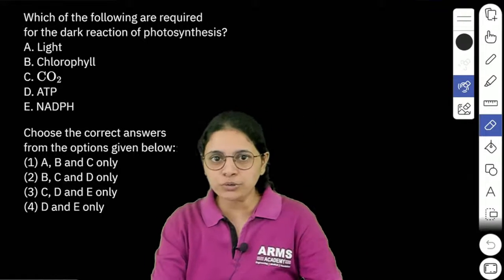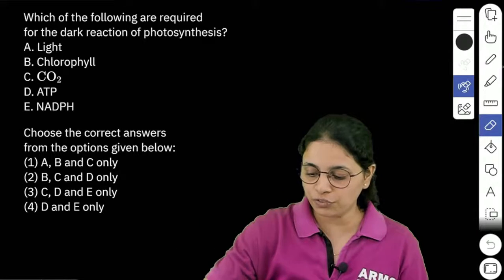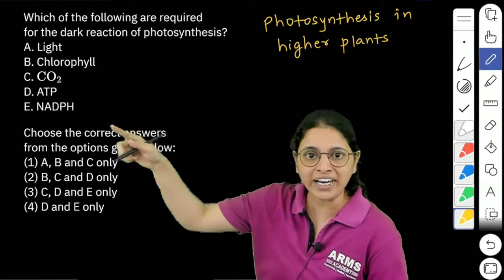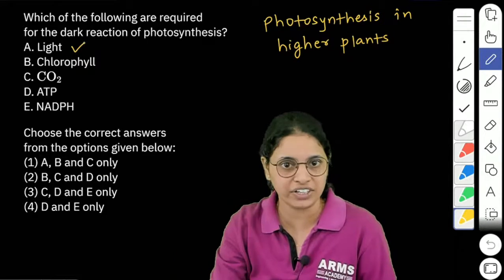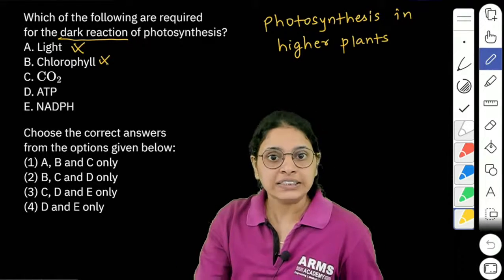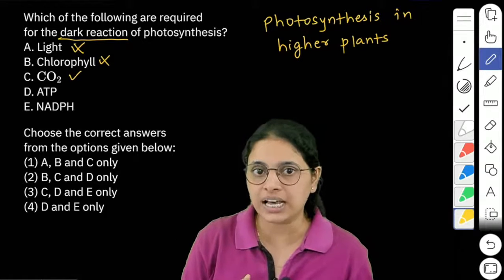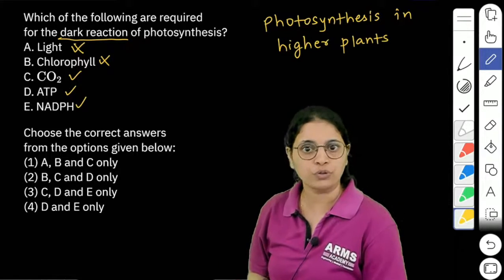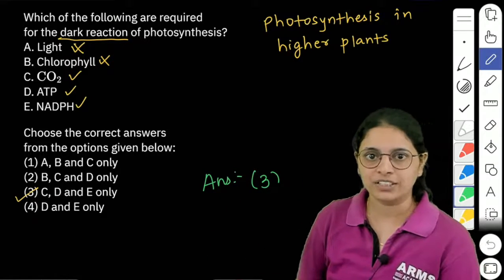NEET 2024 - Which of the following are required for the dark reaction of photosynthesis? A. Light B.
Which of the following are required
for the dark reaction of photosynthesis?
A. Light
B. Chlorophyll
C. CO2
D. ATP
E. NADPH
Choose the correct answers
from the options given below:
(1) A, B and C only
(2) B, C and D only
(3) C, D and E only
(4) D and E only